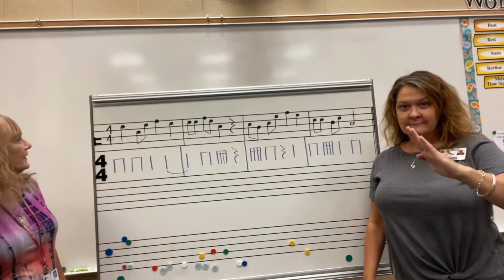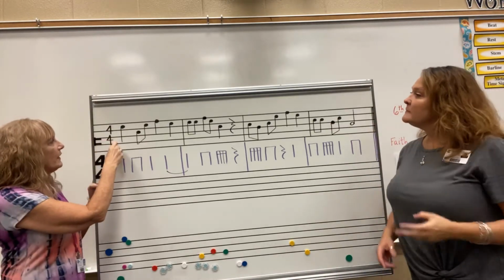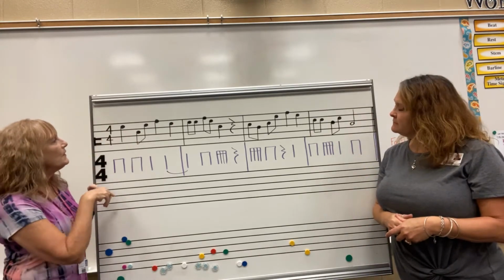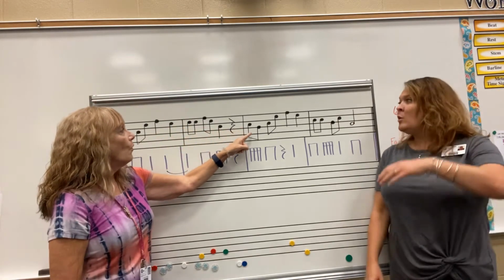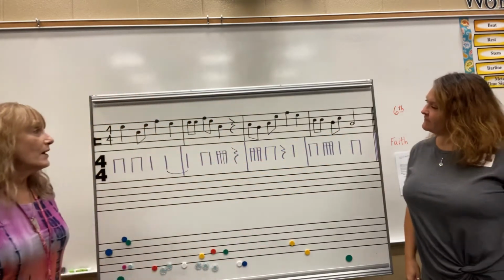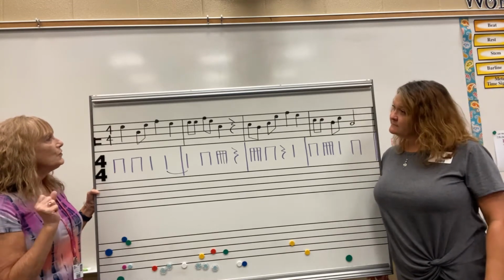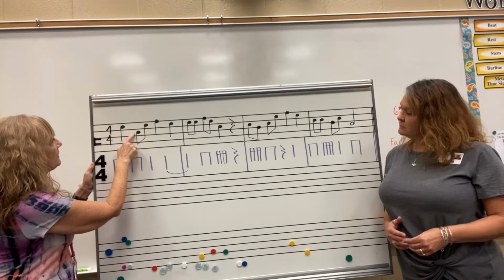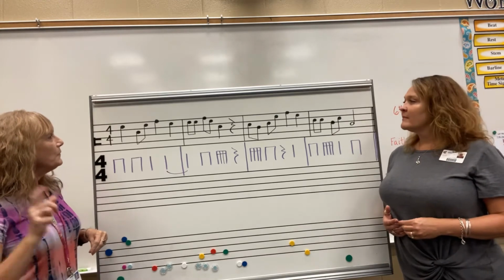6th steps & skips